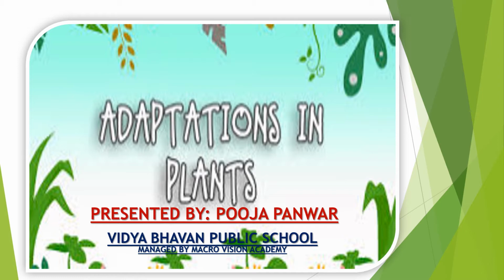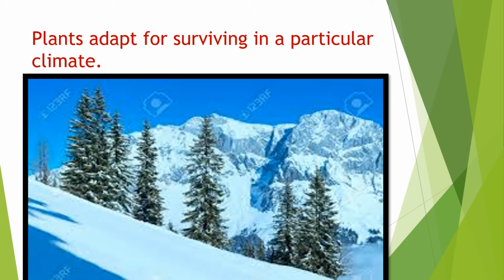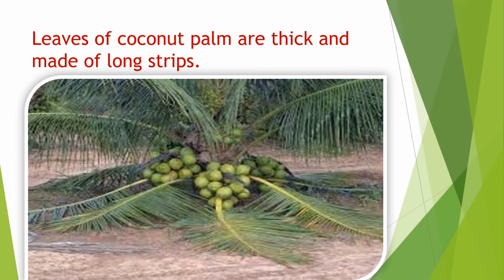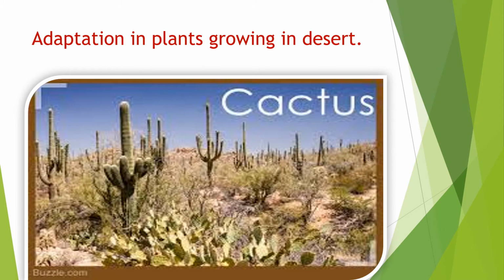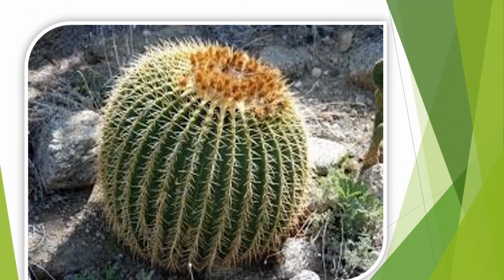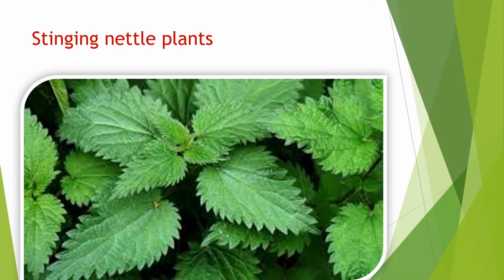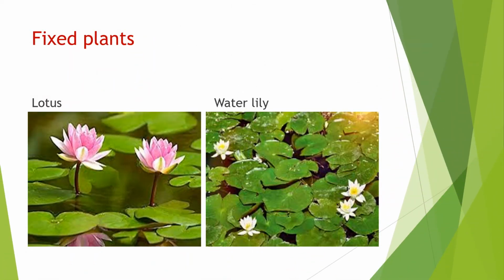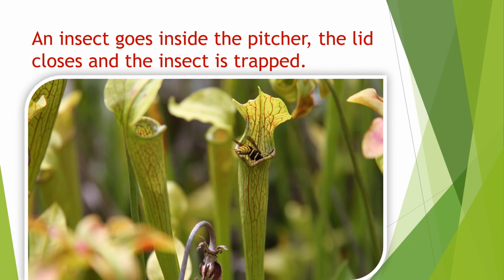Adaptation in plants